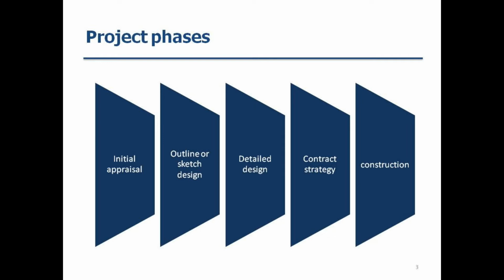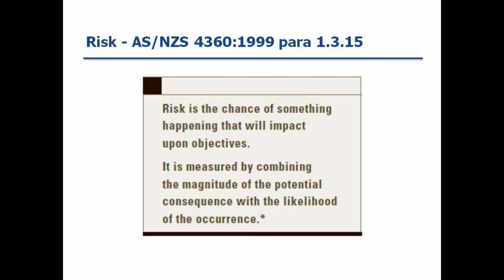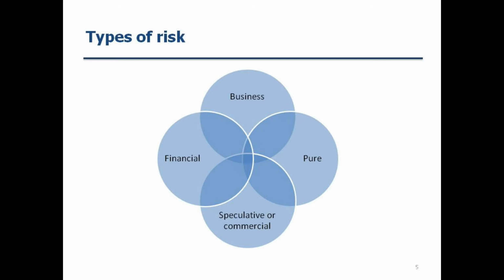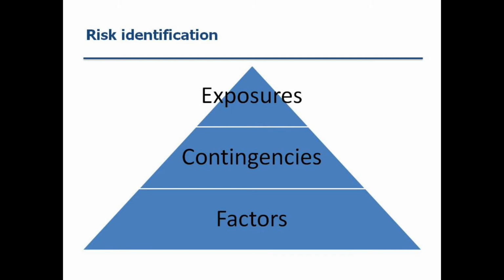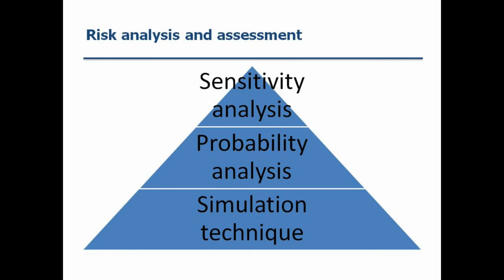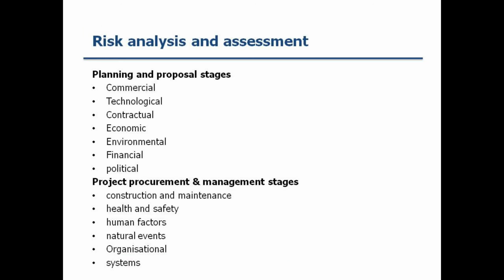BLAR 12038 TOPIC 7